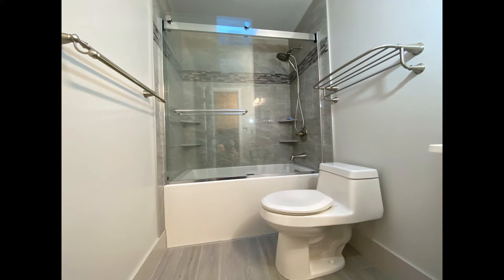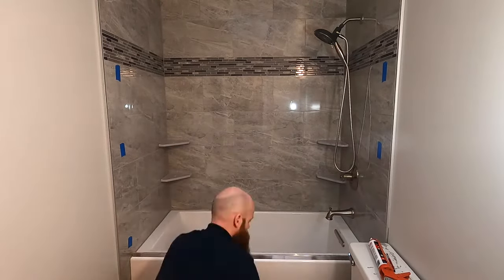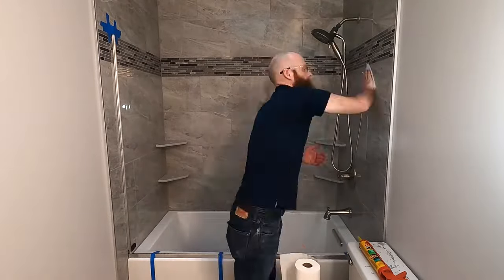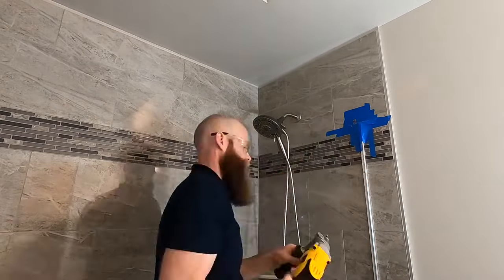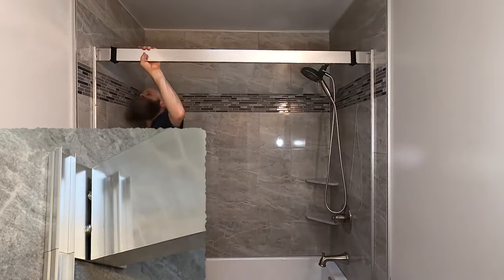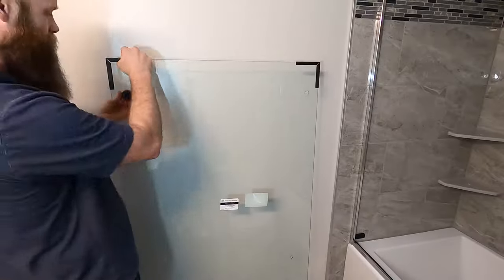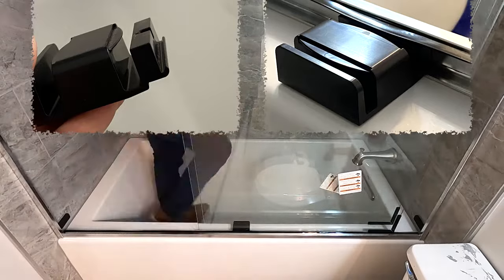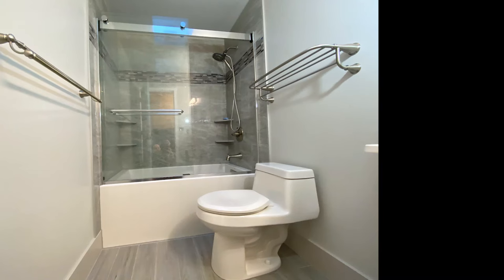Installing a Kohler Levity Sliding Glass Door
Installing a Kohler Levity semi-frameless sliding glass tub door.